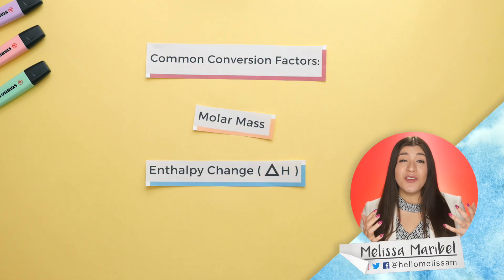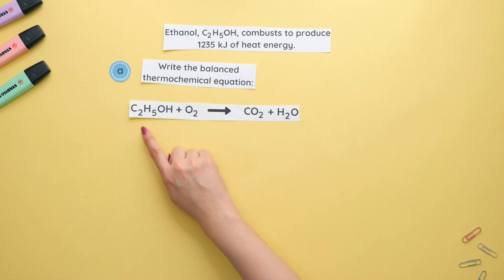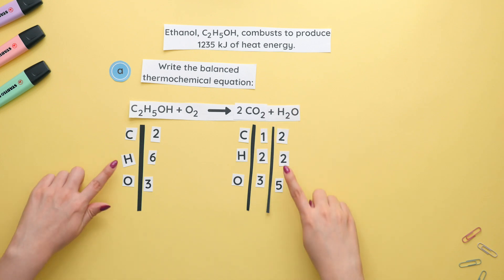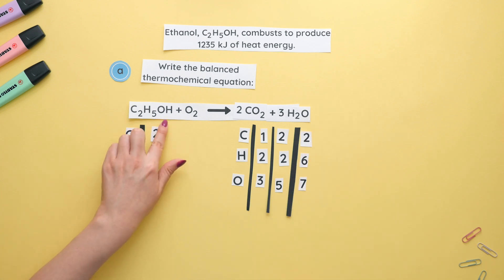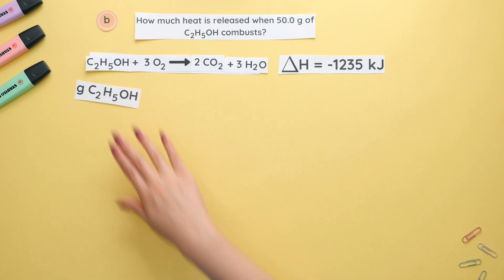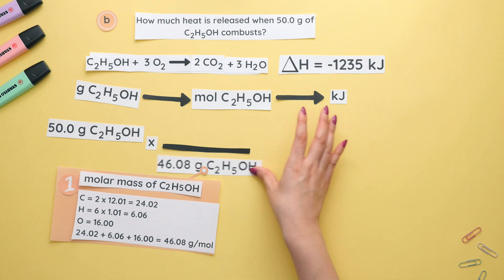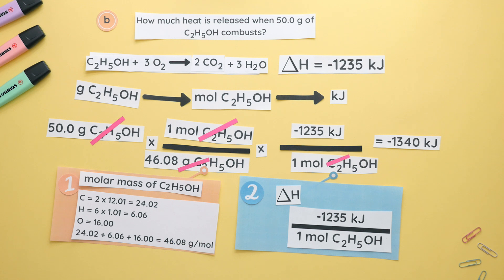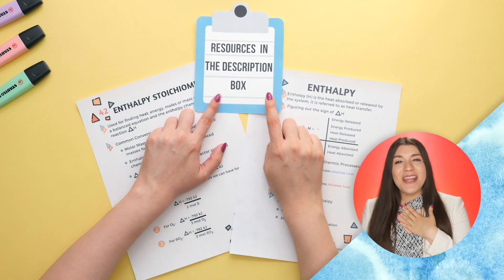Enthalpy Stoichiometry Part 2: How to Find Heat Released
Here's another practice problem on enthalpy stoichiometry (also known as thermochemical equations), this time we have a combustion reaction. Don't worry I'll explain each step and get you ready for your upcoming Chemistry test.